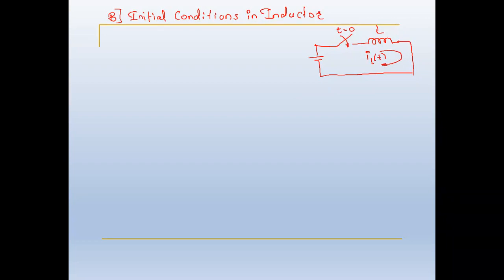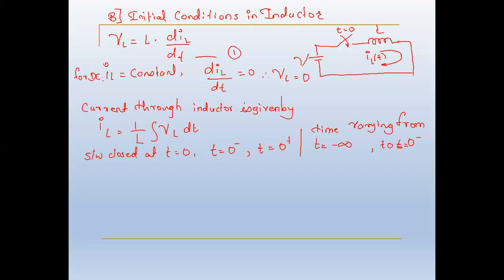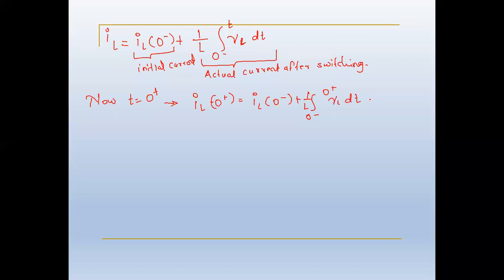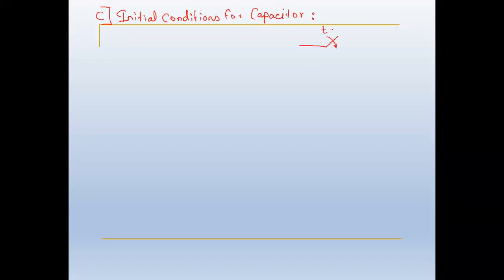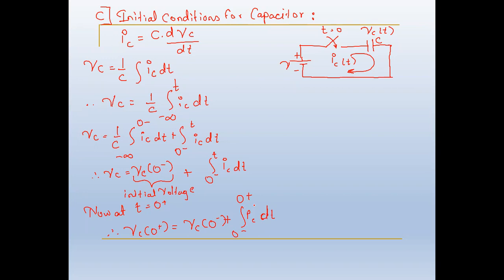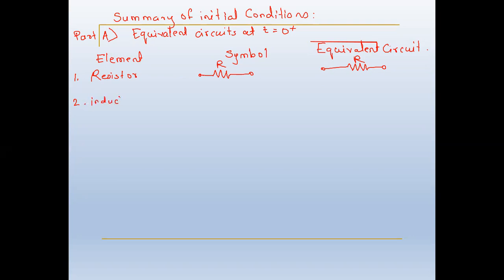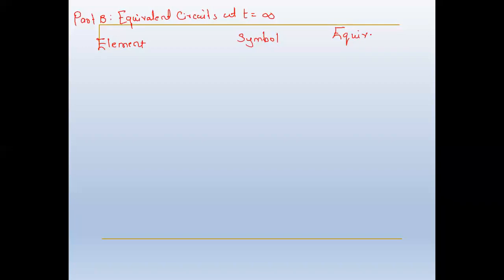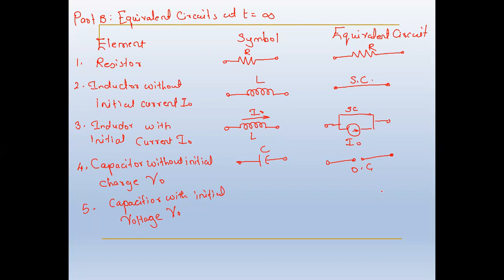Electrical_Circuits Unit:2 Session-3 Transient analysis of Basic RC,RL & RLC Circuits